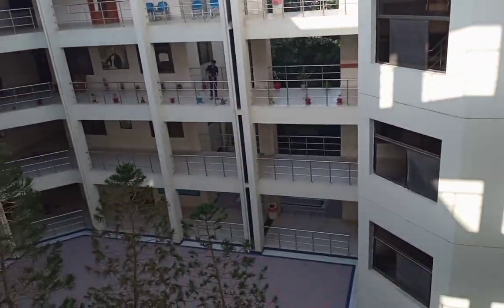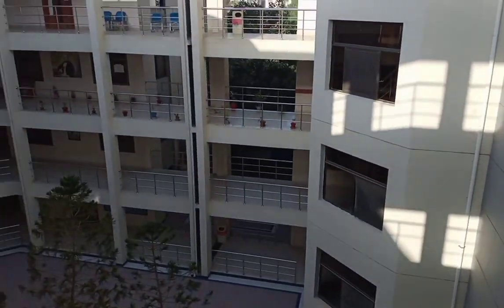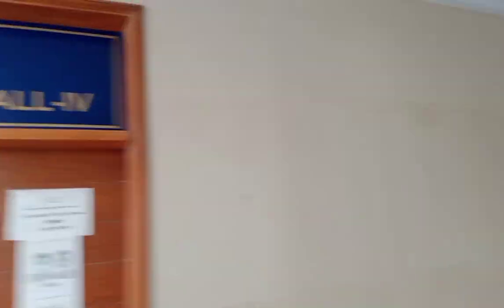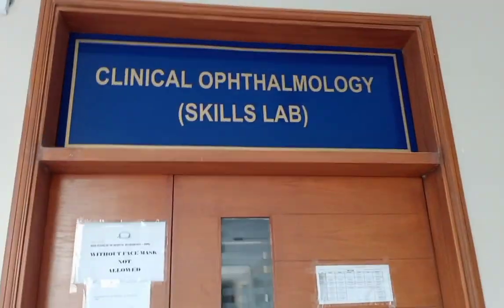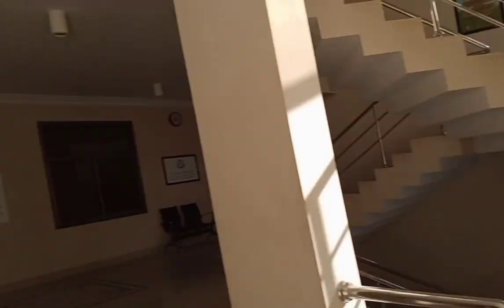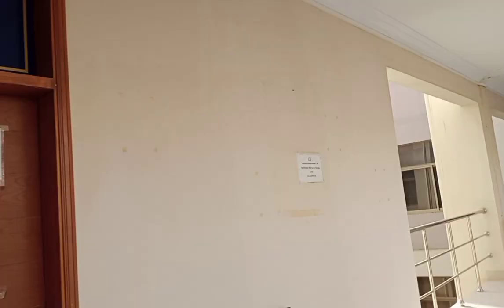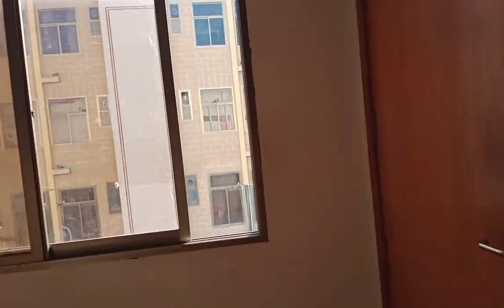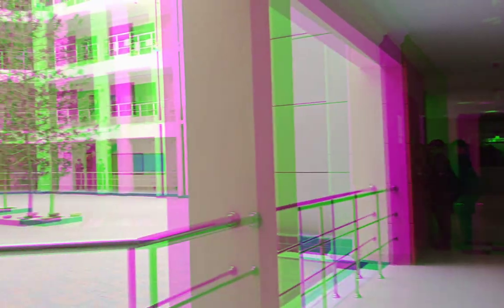My first vlog || uni m jungle|| glt hair style banake medical uni gae ||Depart tour